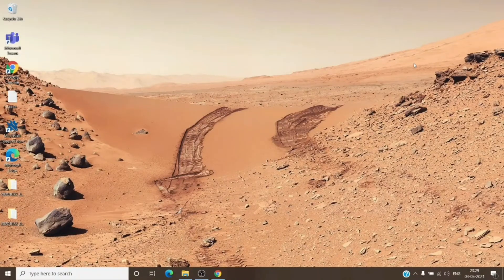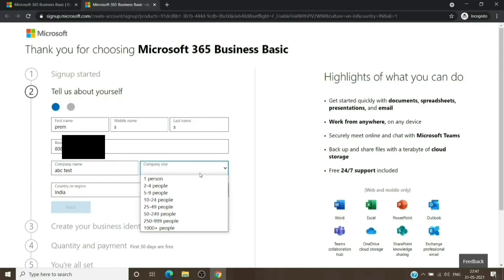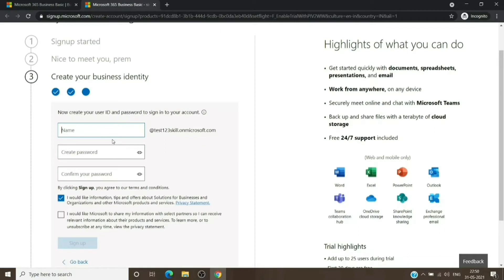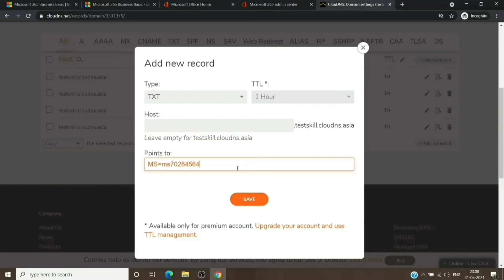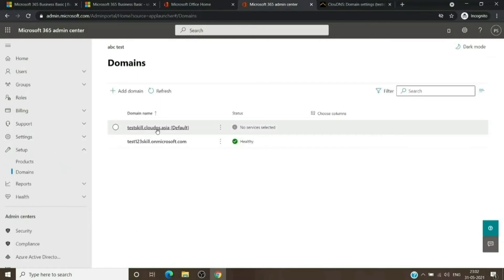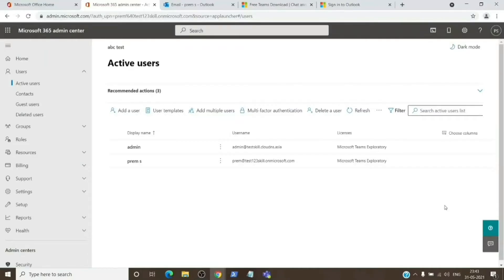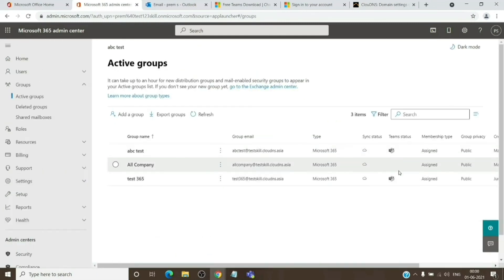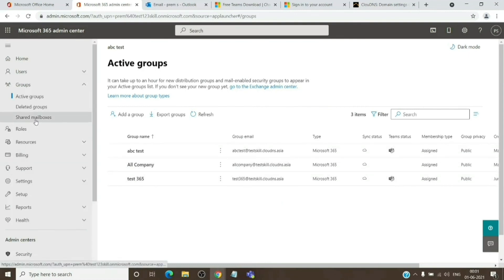How to create a Office 365 Tenant from Scratch, Add and Connect Domain, Get Free Licenses | 2022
Complete Course for setting up a new tenant from scratch, adding and verifying the Domain,  Acquirring free licenses and creating Group and Shared Mailboxes